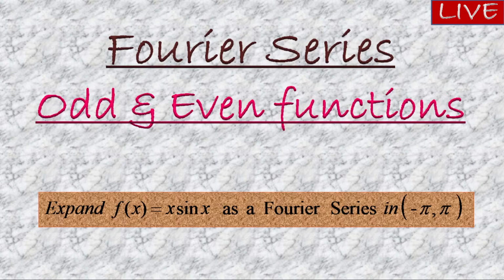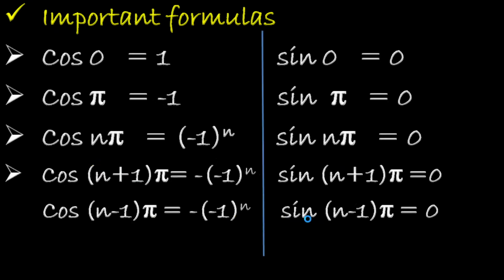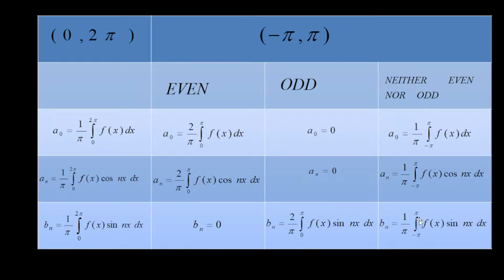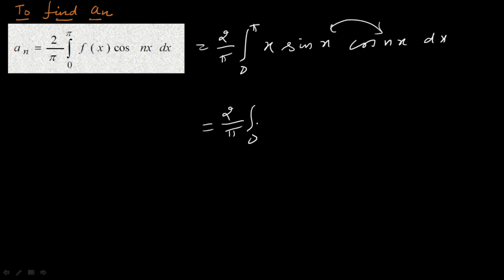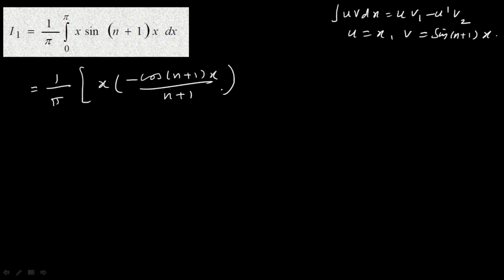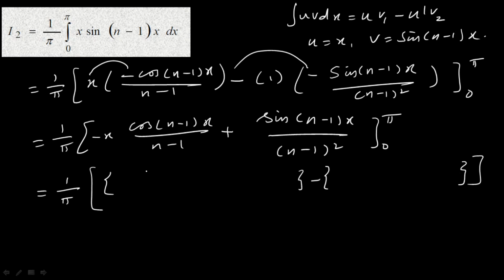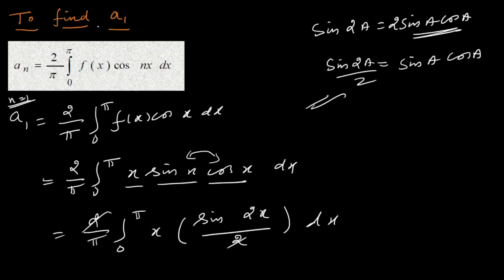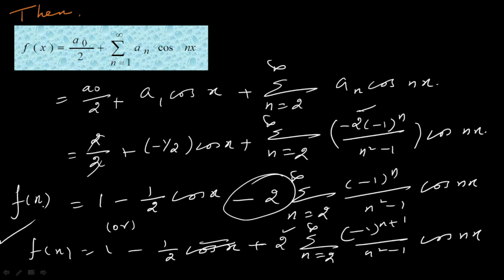Odd and Even function || Examples and Solutions || Fourier Series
Discuss about the examples in Odd and even function in Fourier series